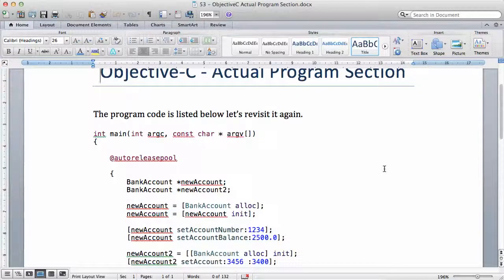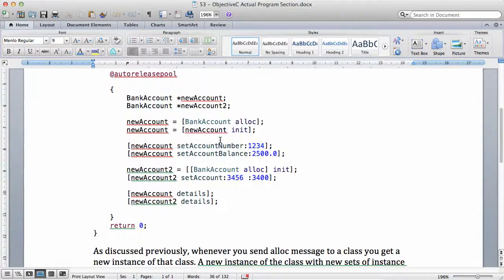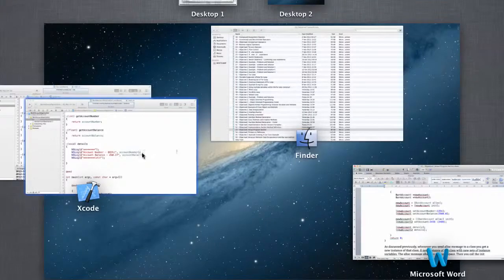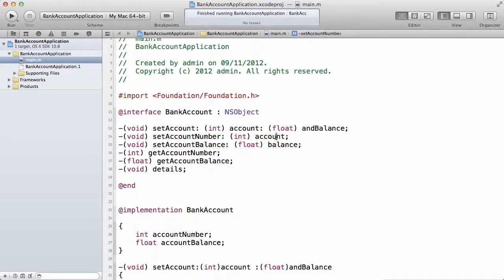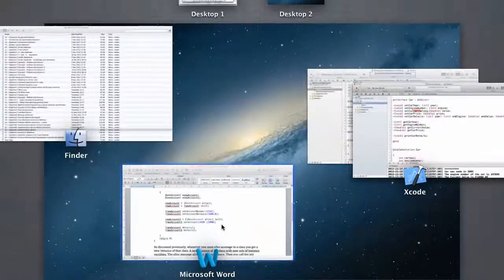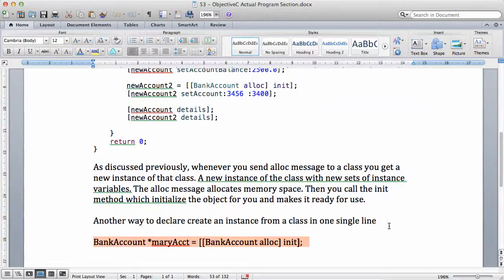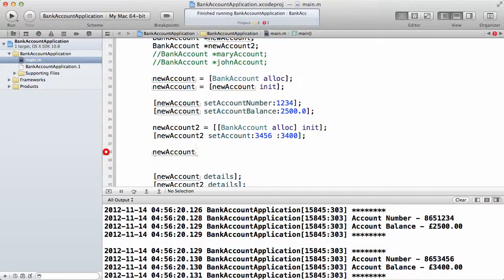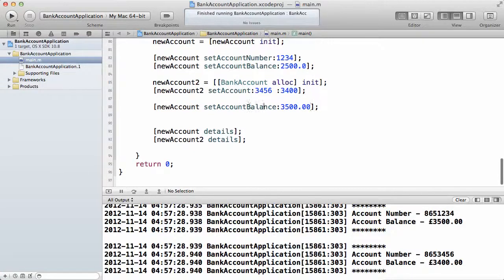Objective C Tutorials 55 Program Section of A Class